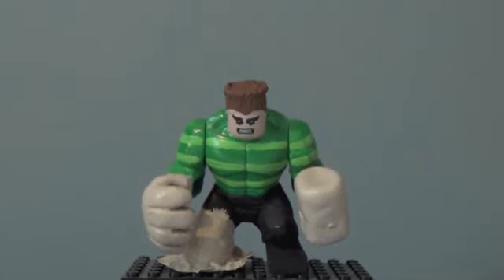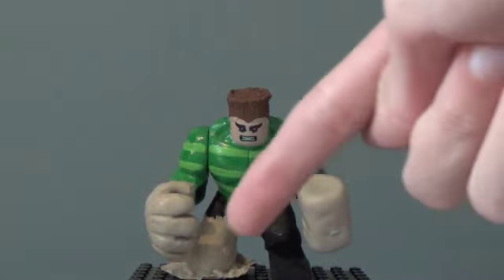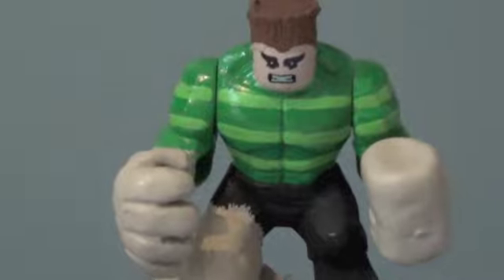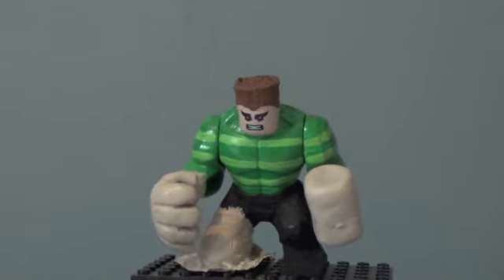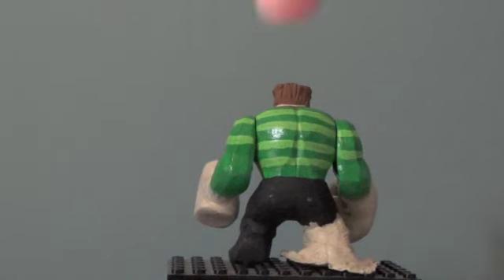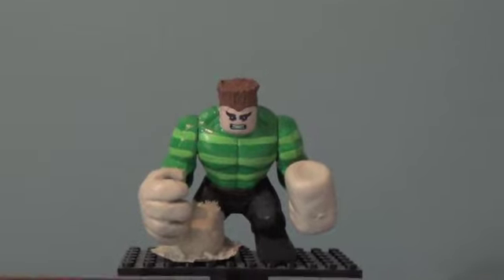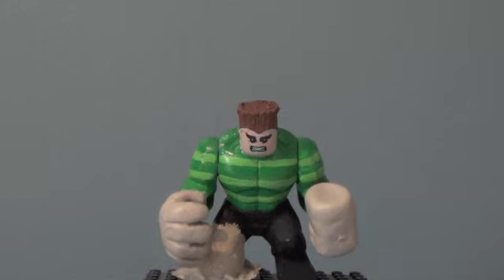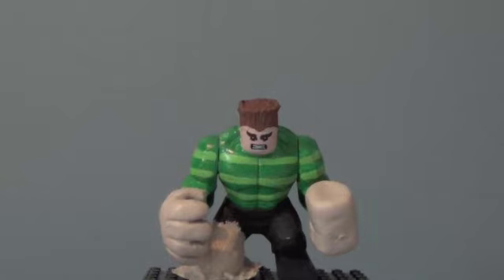Lego Marvel Custom Sandman Big Fig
Hello Everybody!
Welcome to my review of my Lego Custom Marvel/Spiderman Custom Sandman! I really like how this figure came out! Make sure you comment suggesting what other Lego Custom Spiderman Big Figs that I should make!